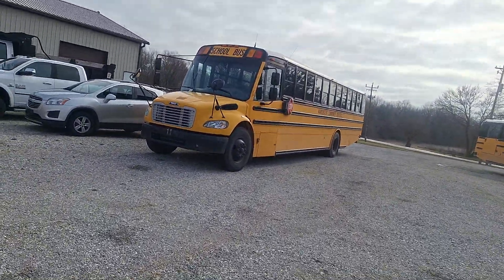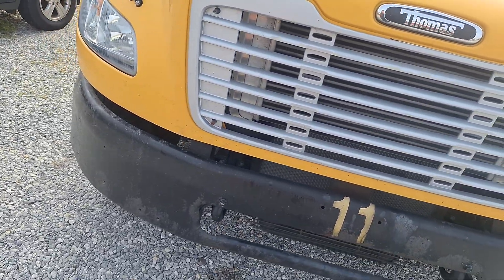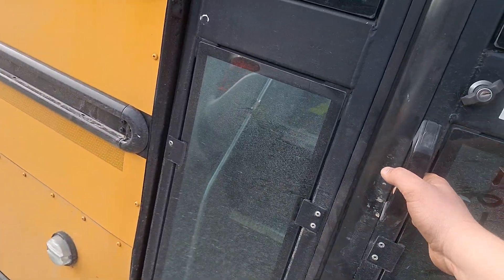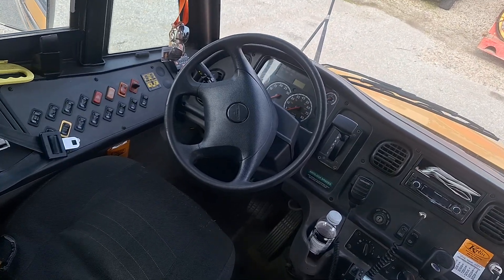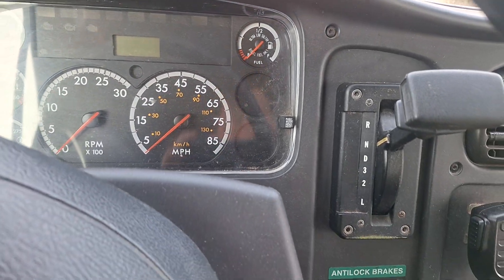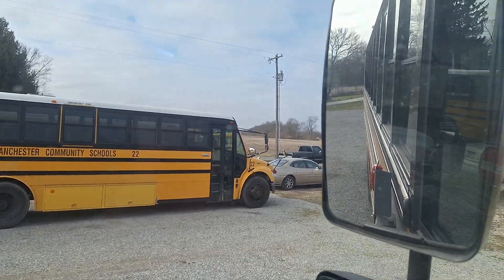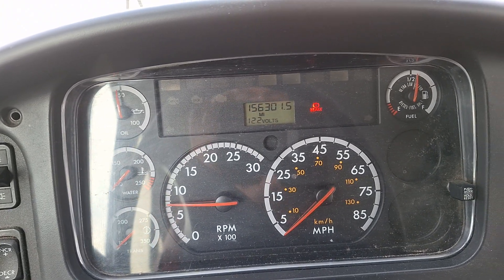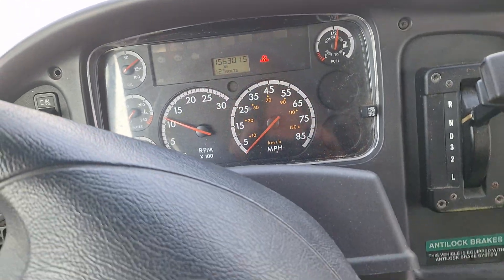2009 Thomas C2 startup (Bus 11)